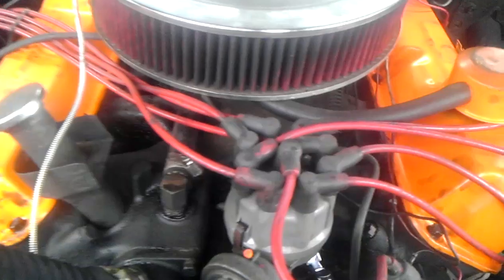Ford f100 FE390 engine timing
I I have a 1965 Ford F 100 with a FE (Ford Ensel) 390 motor out of a 73 Ford